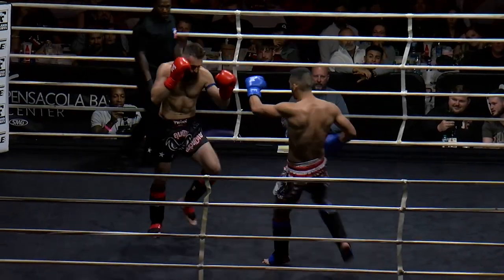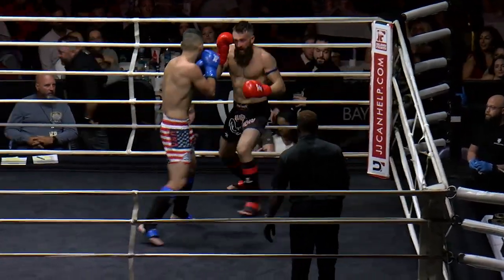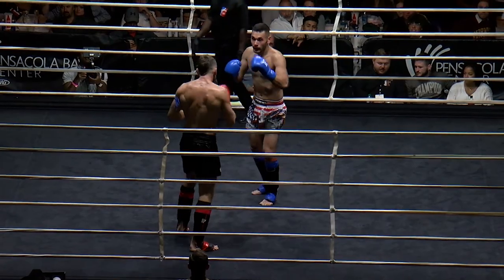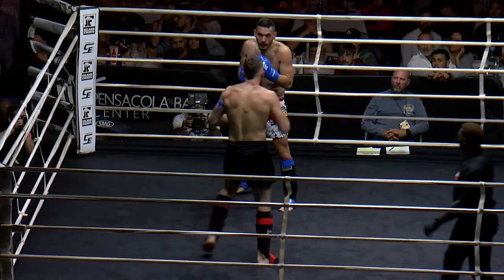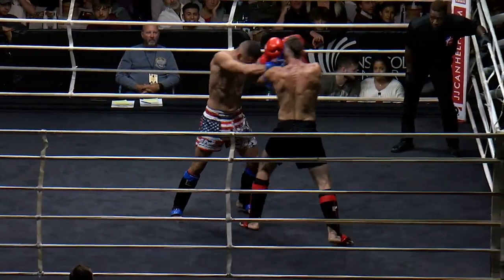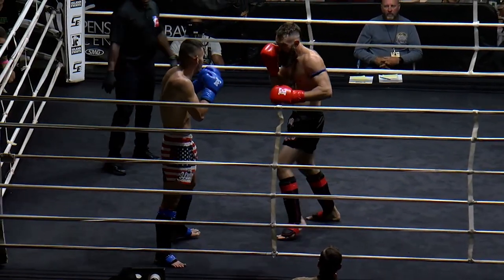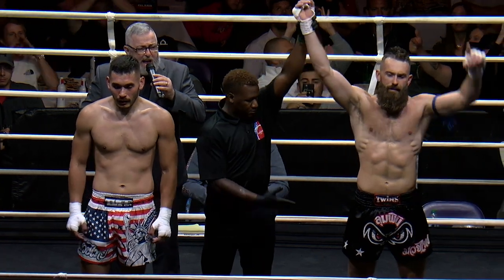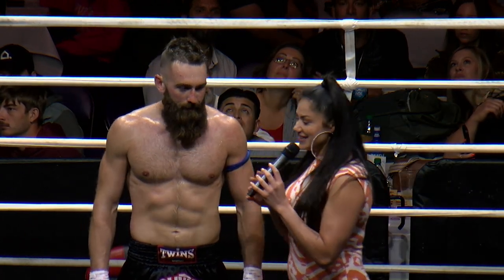Island Fights 80: Leighton Locke vs Bryce McLaggan